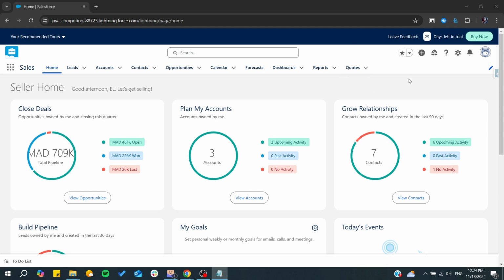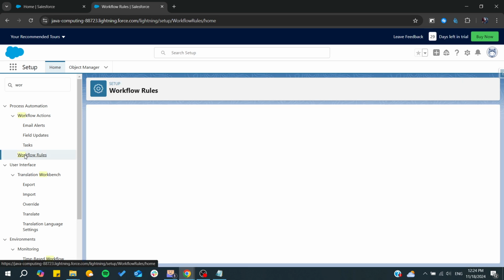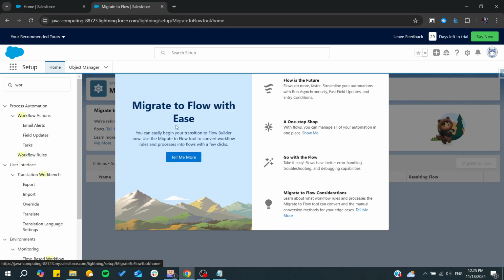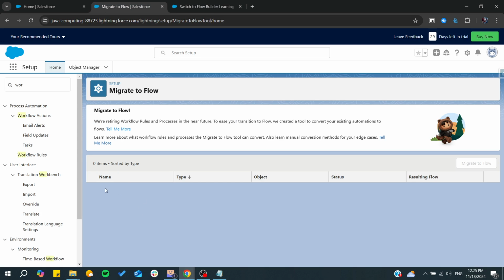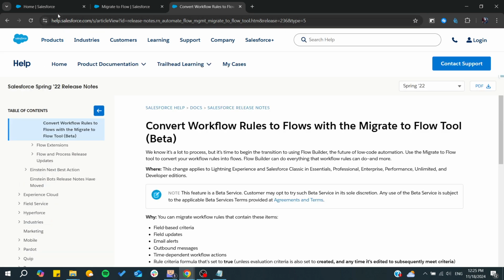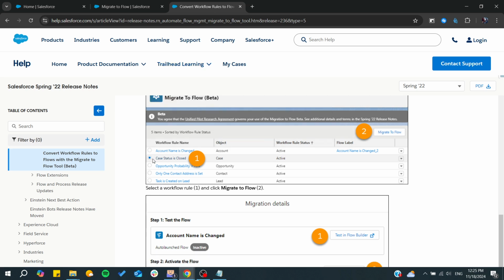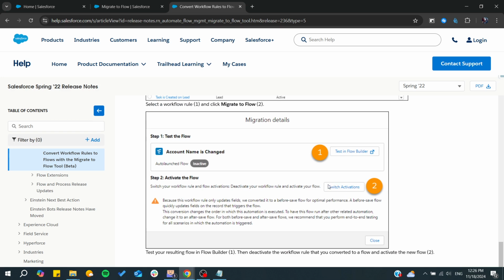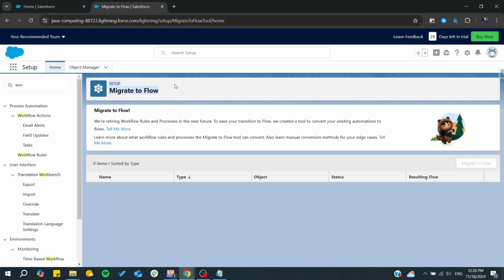How To Integrate Workflow To Flow In Salesforce Tutorial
Today we talk about integrate workflow to flow in salesforce,salesforce,salesforce flow,flows in salesforce,salesforce flows for beginners